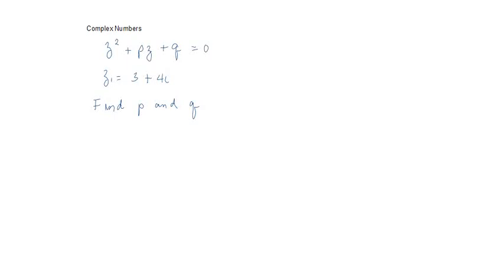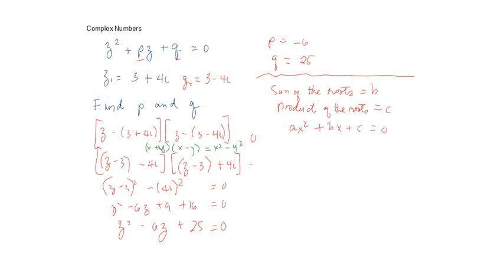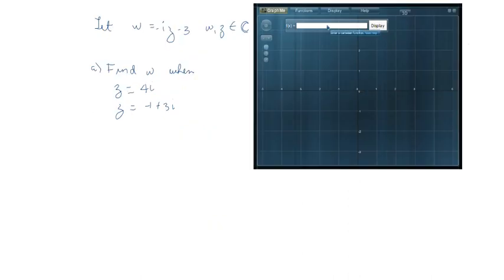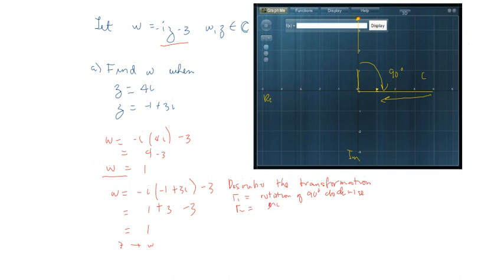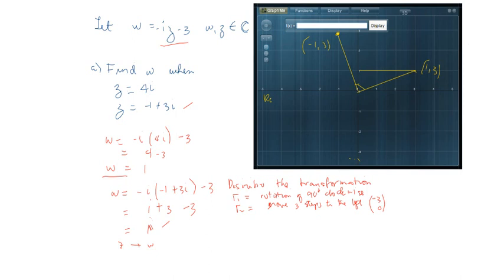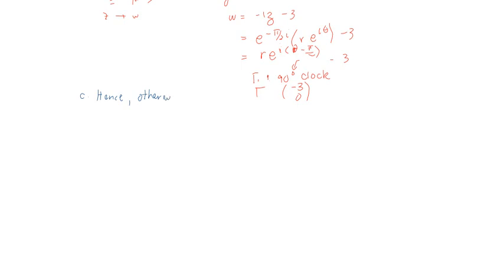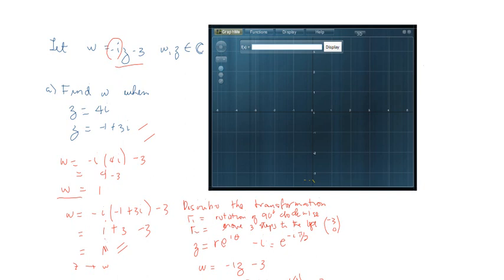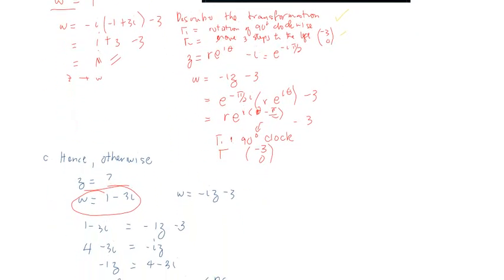AI Review Complex Numbers